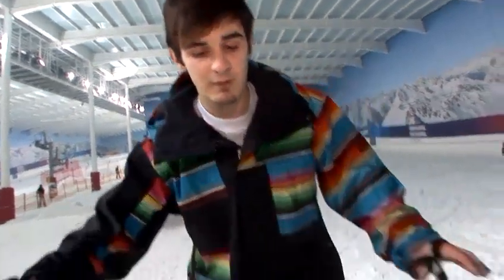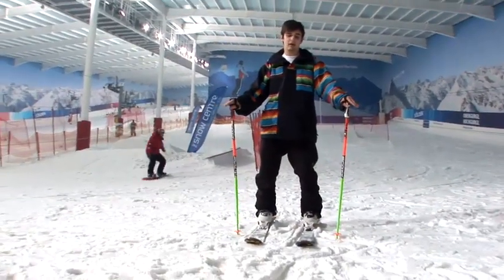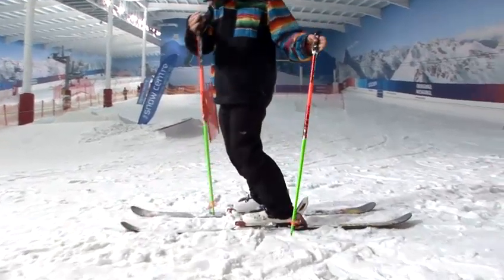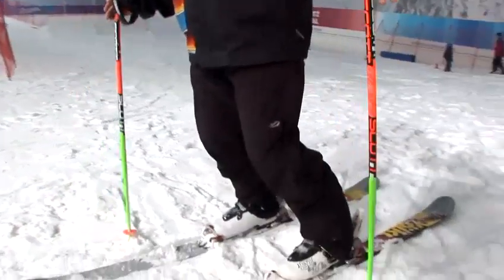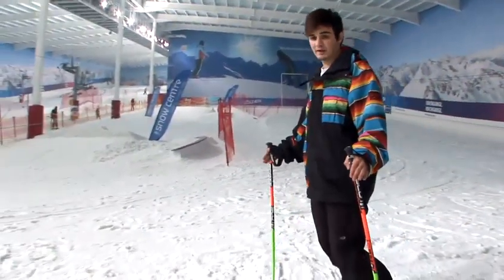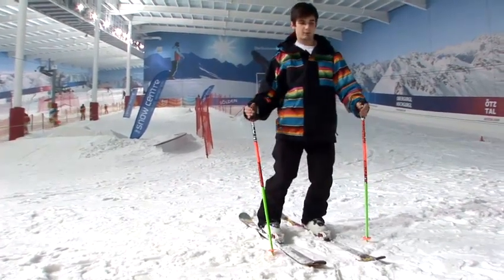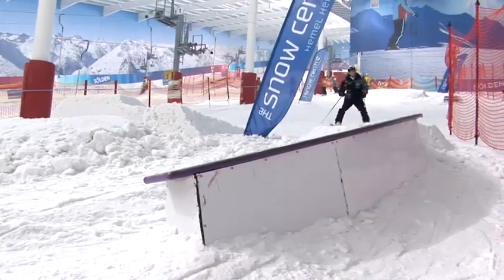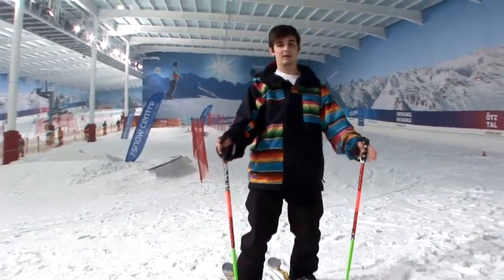How To Do A Grind In Skiing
Have you ever wanted to get good at skiing. Well look no further than this guide on How To Do A Grind In Skiing. Follow Videojug's professional experts as they help you through this tutorial.